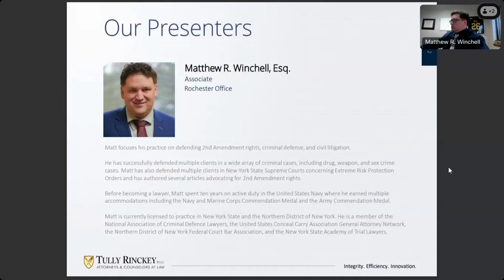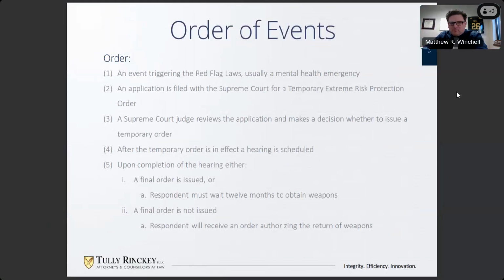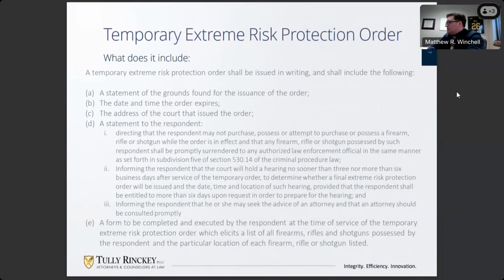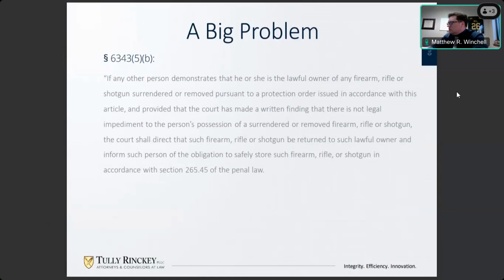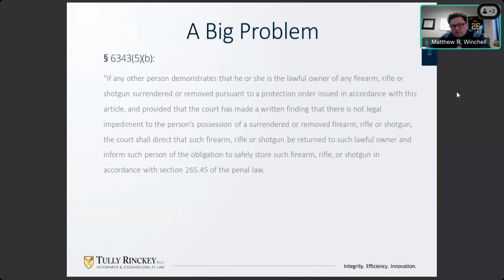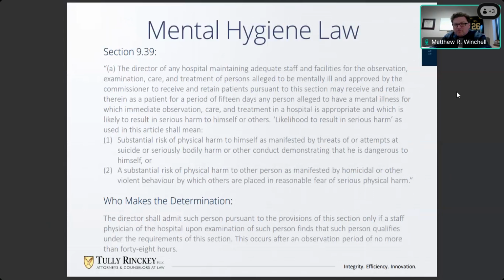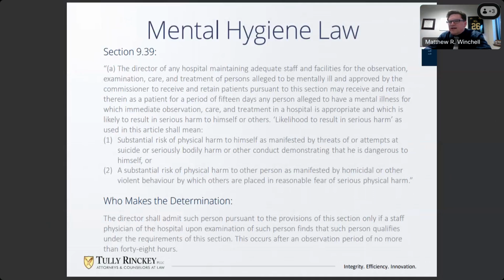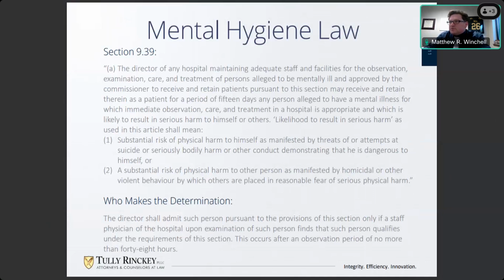Red Flag Laws | Tully Rinckey PLLC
Are you facing Red Flag laws and unsure of your rights or next steps?  In this webinar, Matthew Winchell, Esq., of Tully Rinckey PLLC provides an overview of the Red Flag Laws and what prevents individuals who show signs of being a threat to themselves or other from purchasing or possessing any type of firearm.  This webinar provides practical insights and actionable tips for individuals dealing with Red Flag laws in New York.

Red Flag laws are often decided based on evidence, specificity of threats, and statements and actions.  Courts consider various factors when determining the outcome of cases like yours.  Join us as we explore the key elements that can influence your case and how to best prepare to protect your rights.

Topics include:
- What needs to be shown for a Temporary Extreme Risk Protection Order (TERPO) to be issued
- Application of MHL 9.39 (Emergency admissions for immediate observation, care, and treatment)
- Burden of Proof for a Final Order
- Application of Section 6343(5)(b)

If you're and New York and you are dealing with Red Flag laws, this webinar will provide the professional legal knowledge you need.